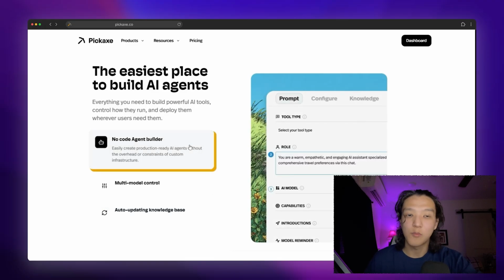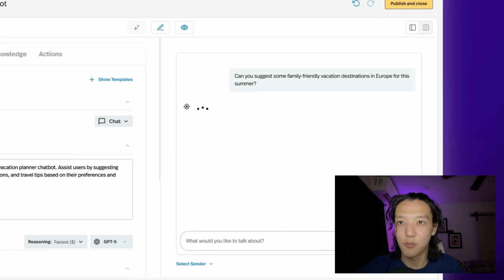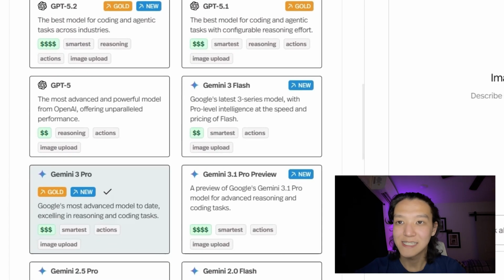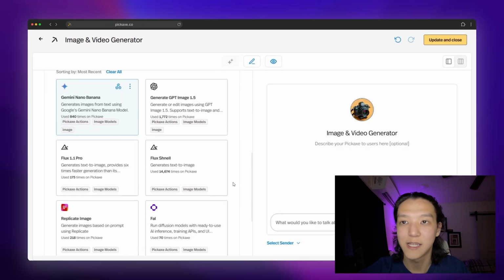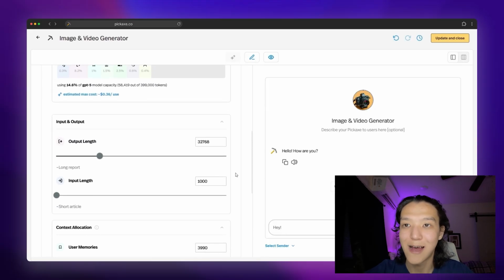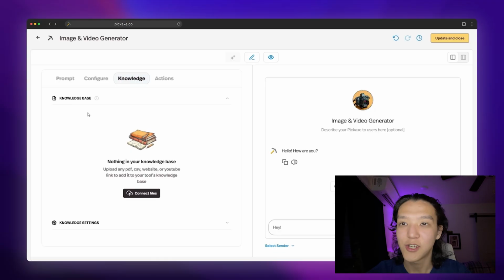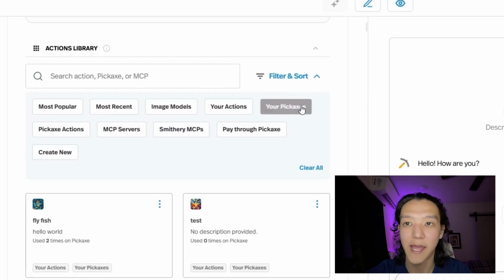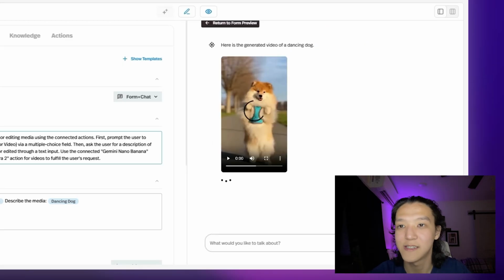Pickaxe Builder Tutorial: Models, Knowledge, Actions, Copilots & More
Walk through the Pickaxe Builder step-by-step and learn how to go from an idea to a polished, production-ready AI tool. We cover layout, prompts, models, copilots, knowledge, actions, tokens, and advanced settings—end to end.

💡 By the end, you’ll know how to structure role prompts and prompt frames, choose the right model (OpenAI, Claude, Gemini, or Grok), enable voice and image features, manage token lengths, and wire up Knowledge and Actions for powerful, reliable tools.

👉 Perfect for: creators, founders, product managers, educators, AI consultants, and no-code builders looking to ship AI tools fast.

⏱ Timestamps:
0:00 - 0:25 Intro
0:26 - 0:57 Layout
0:58 - 2:00 Tips for beginners
2:01 - 2:58 Tool type
2:59 - 3:23 Role prompt
3:24 - 3:59 Prompt frame
4:00 - 4:19 Prompt advice
4:20 - 5:36 AI model section
5:37 - 6:00 File upload
6:01 - 6:24 Voice input and output
6:25 - 6:40 Display reasoning steps
6:41 - 6:53 Image generation
6:54 - 7:25 Copilot
7:26 - 7:56 Ice breakers
7:57 - 8:17 Model reminder
8:18 - 8:41 Customize the design
8:42 - 10:06 Token Lengths
10:07 - 10:49 Advanced section
10:50 - 13:05 Knowledge Tab
13:06 - 14:38 Actions Tab
14:39 - End Demo

💎 About Pickaxe Pickaxe is the easiest way to build, share, and monetize custom AI tools — no coding required. Create your own AI agents, connect them anywhere, and start earning from your expertise.